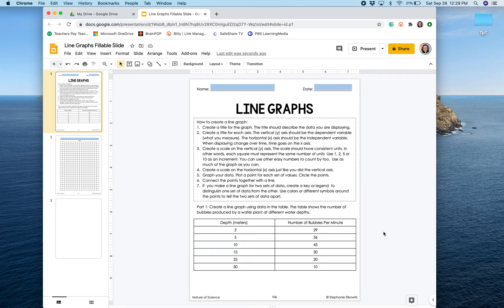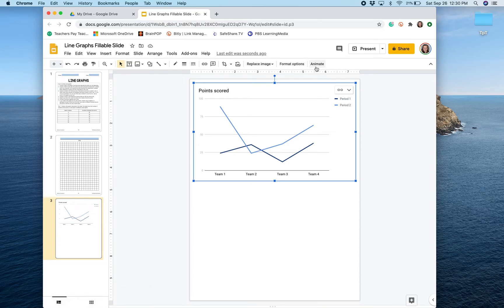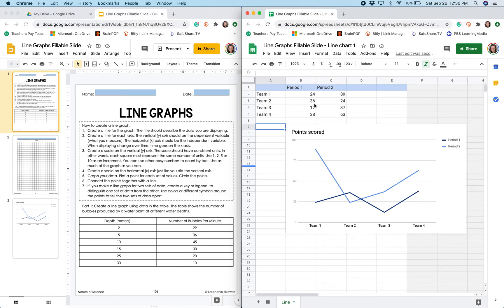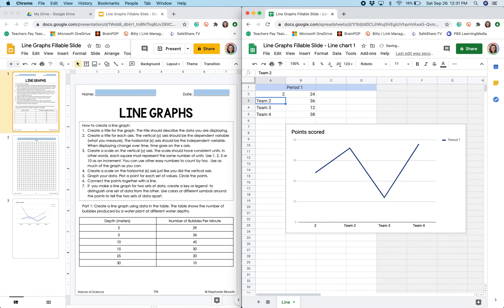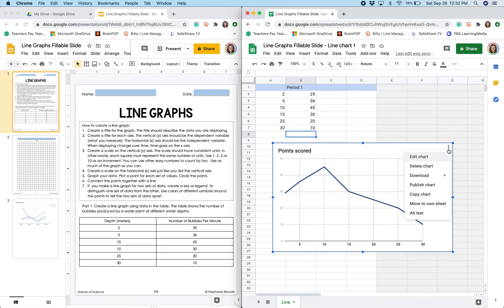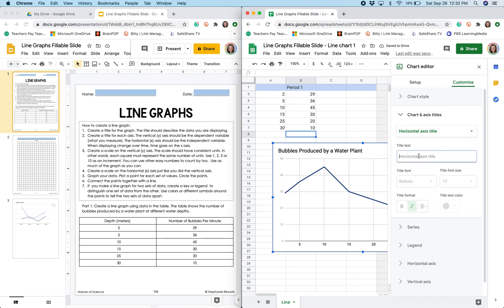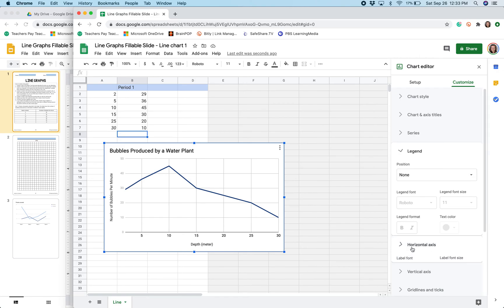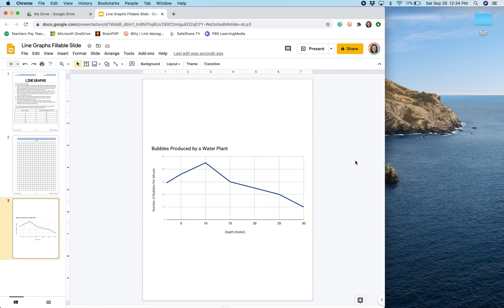How to Create Line Graphs in Google Slides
This video will show you how to create a simple line graph in Google Slides.